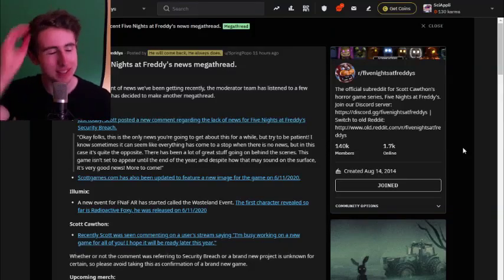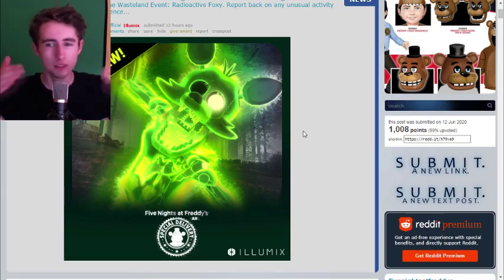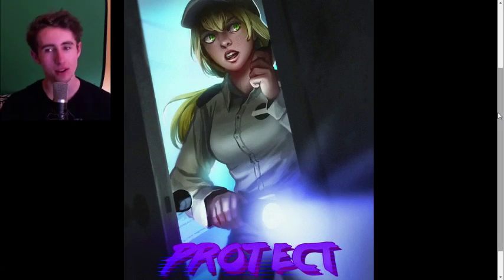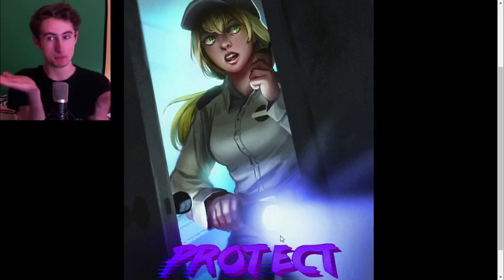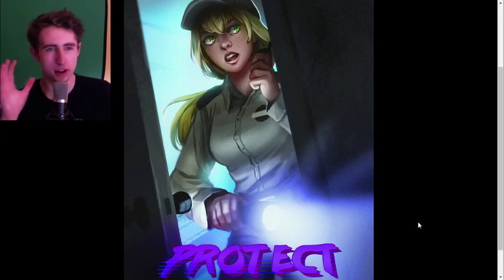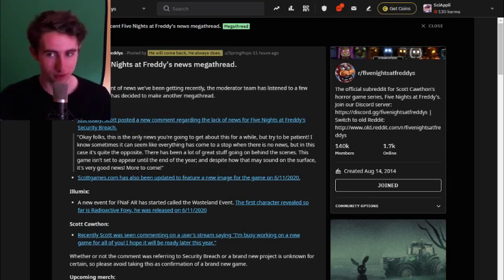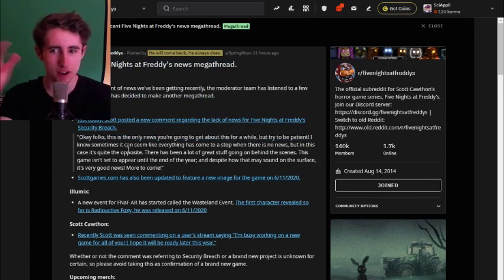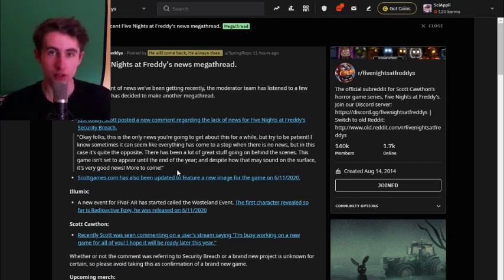NEW Security Breach TEASER + Fnaf AR Wasteland Event?